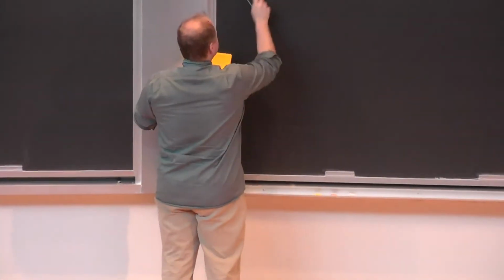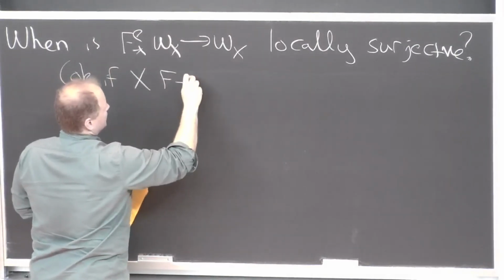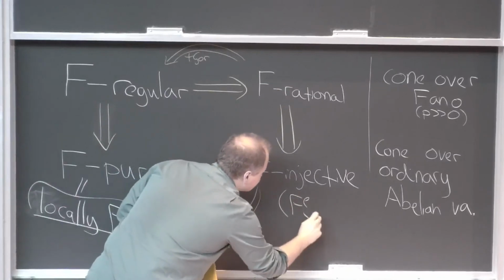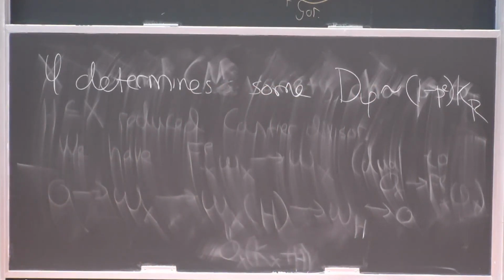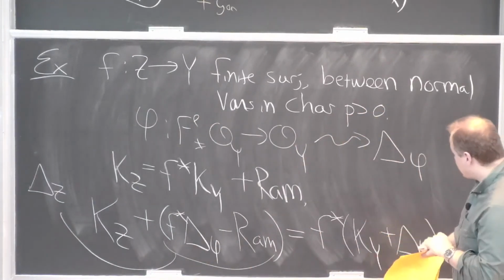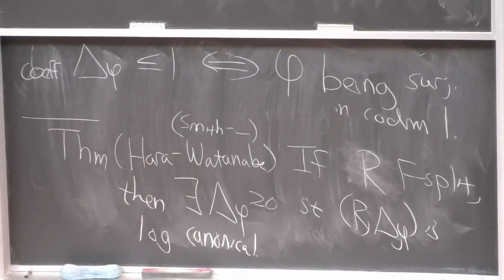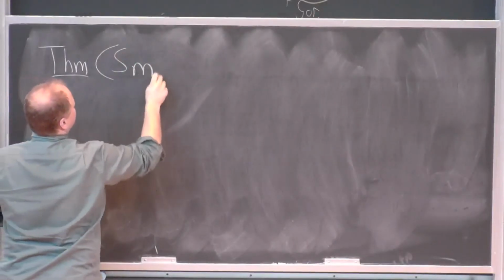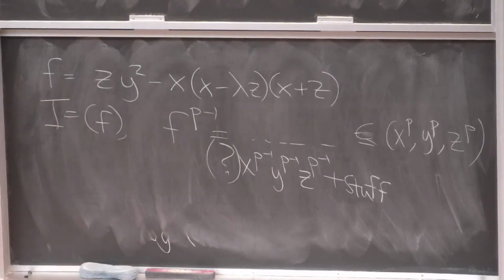Birational algebraic geometry in positive characteristic 2 (Karl Schwede)